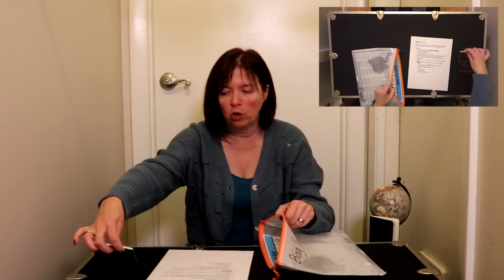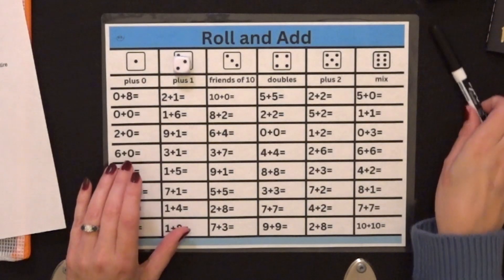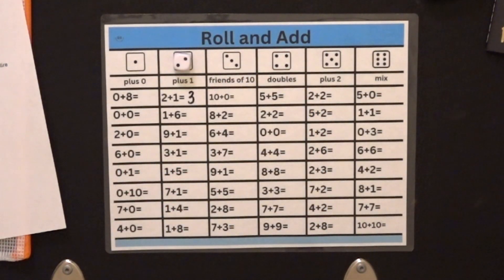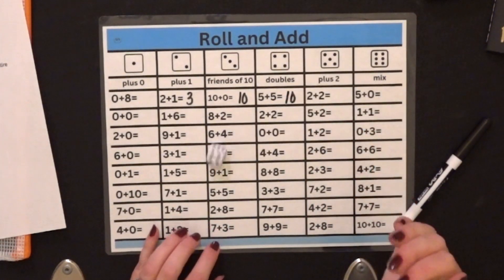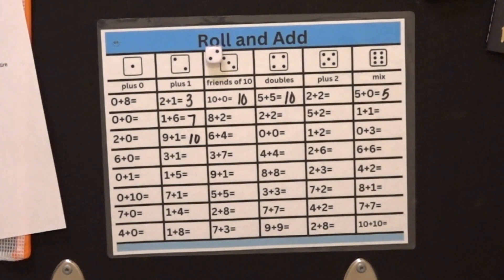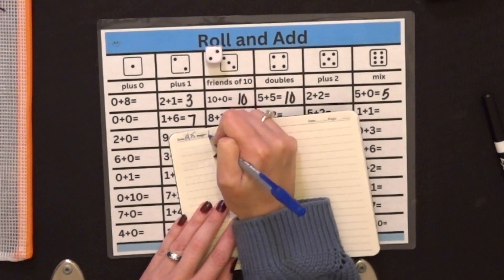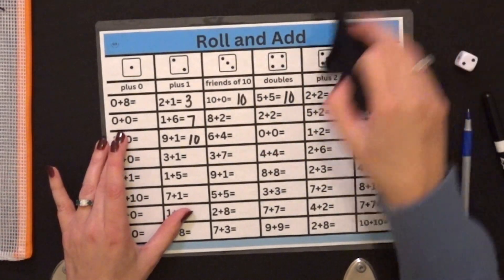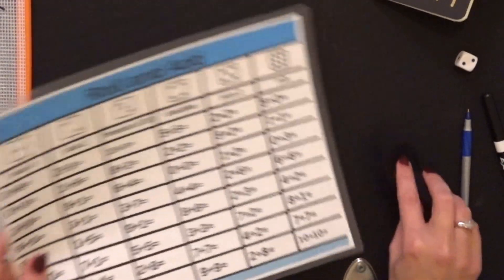Homework Bag 16 (Roll and Add)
Students will solve addition equations with sums up to 20.